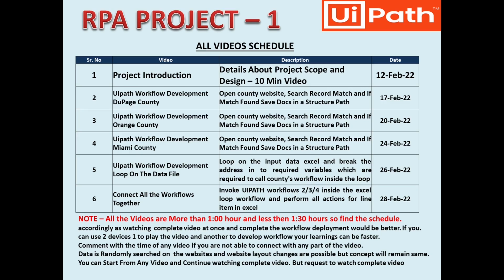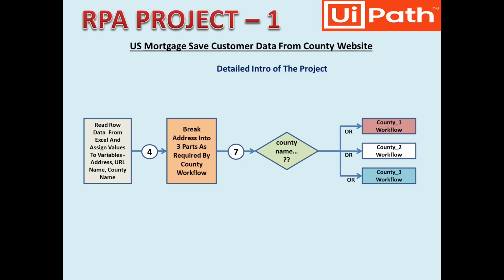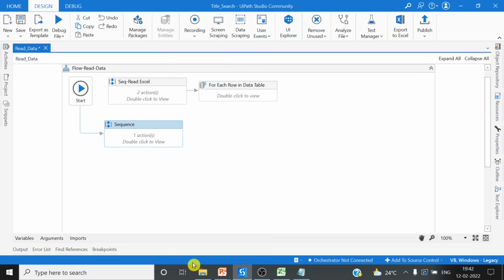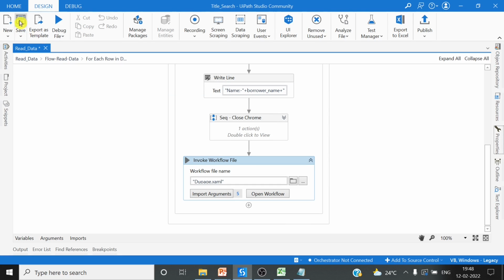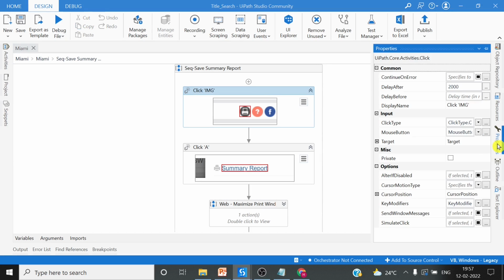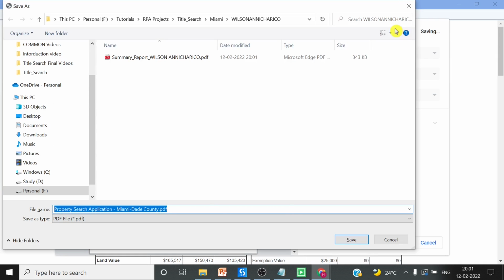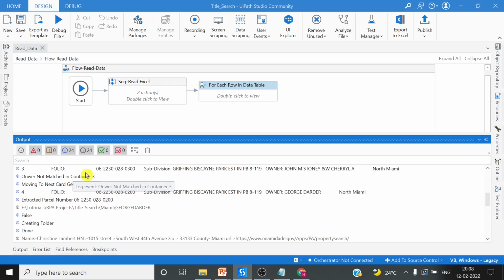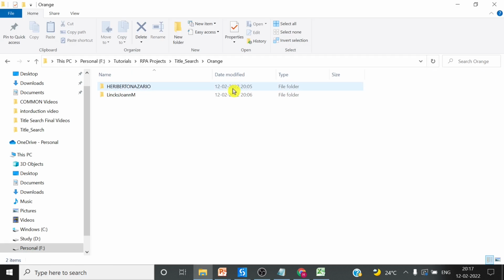1.6 UIPATH Practice Project – Connect All Workflows | RPA Use Case | UIPATH RPA Developer Training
Blow is the link to download UIPATH community version if you have UIPATH Enterprise license that is good enough